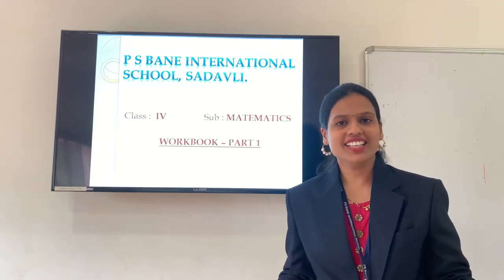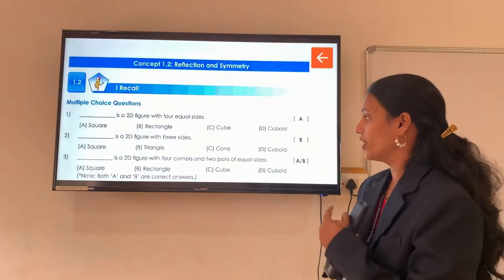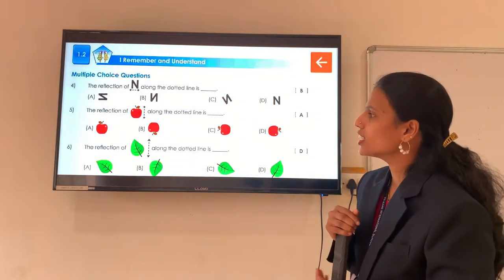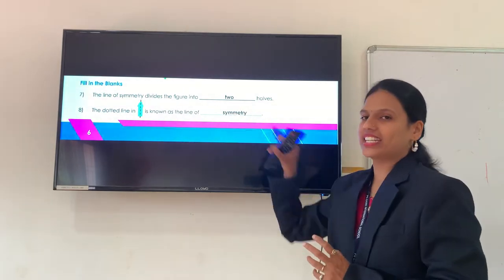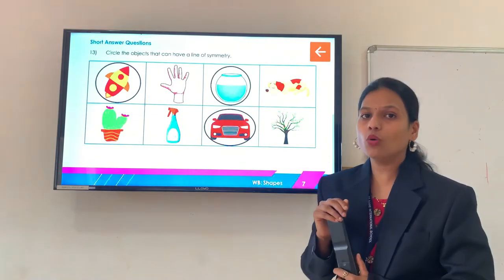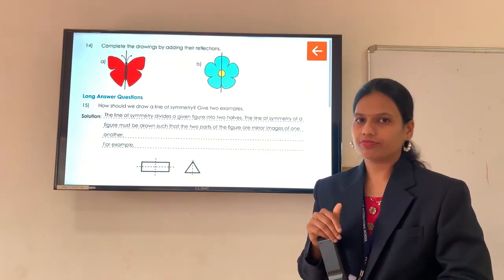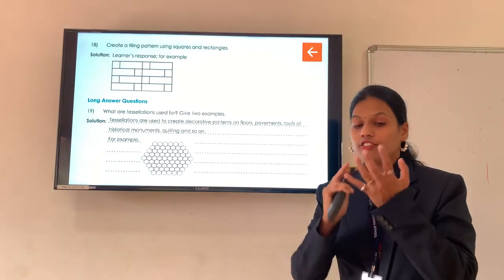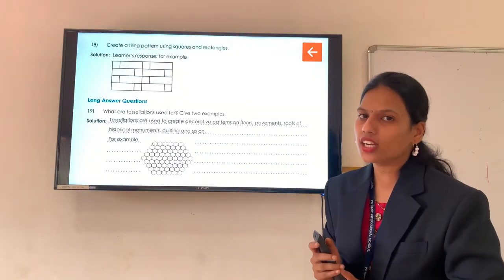CLASS – 4TH , SUBJECT - MATH , CHAPTER - 1 (SHAPES(CONCEPT 1.2)) , SESSION – 3